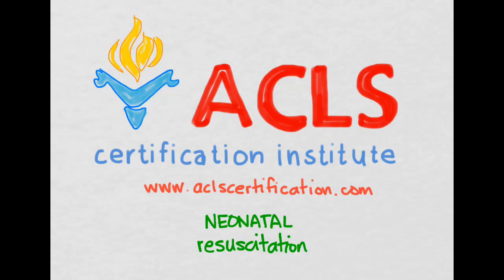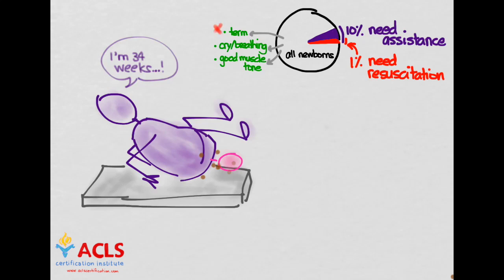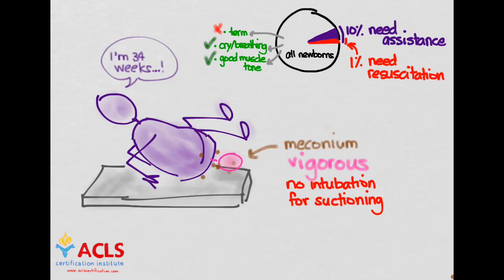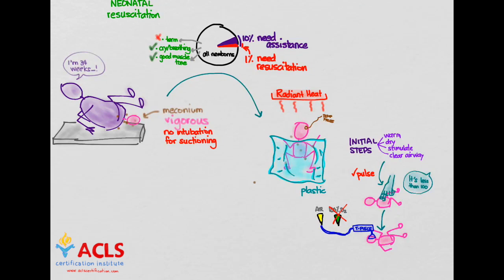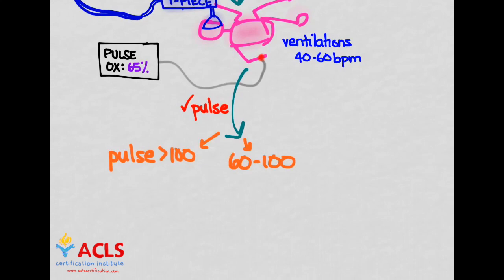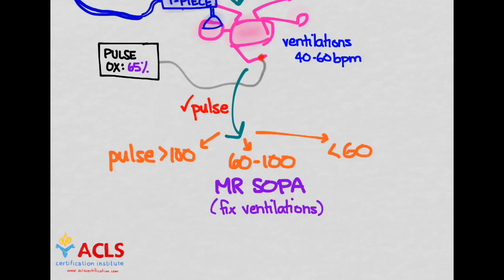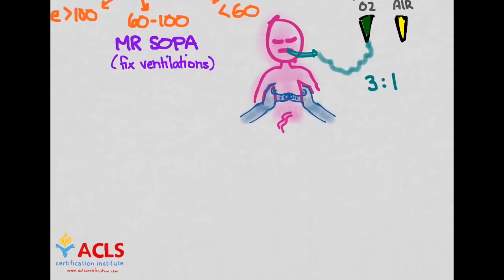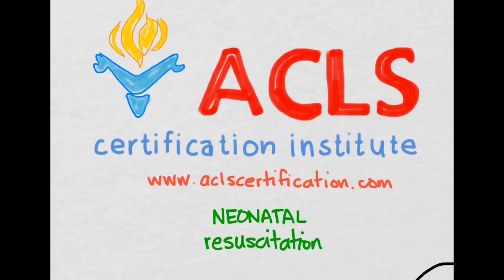NRP Overview and Review by ACLS Certification Institute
Neonatal Resuscitation Program (NRP) Overview and Review by the ACLS Certification Institute.  To view more videos, check out the ACLS Certification Institute